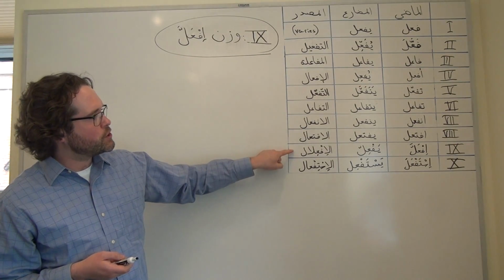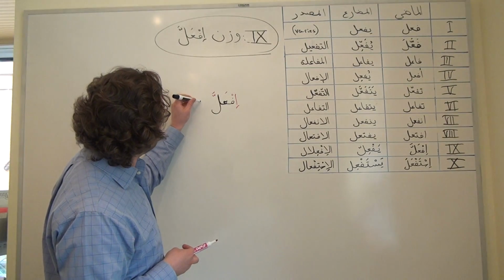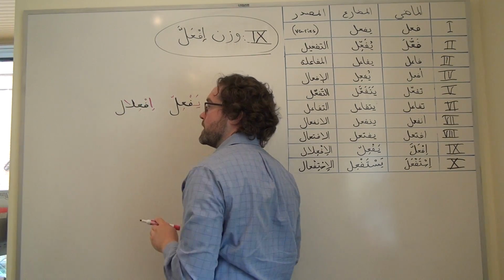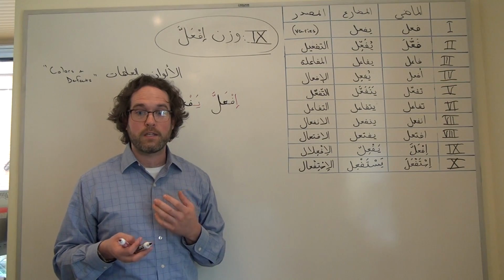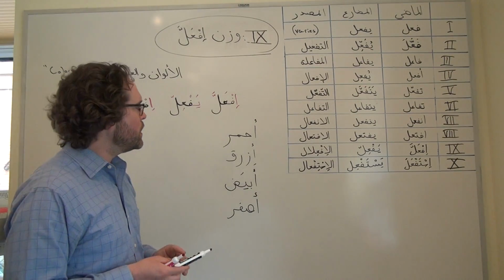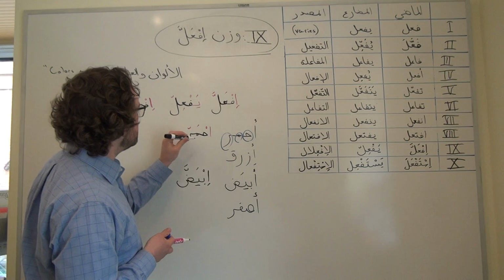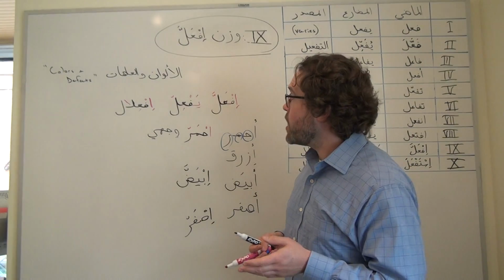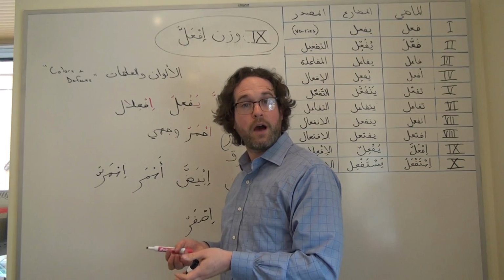A Form IX re do